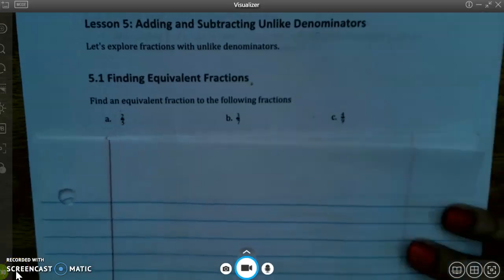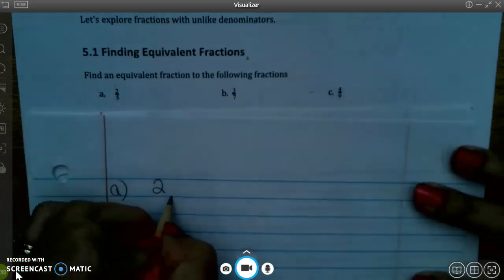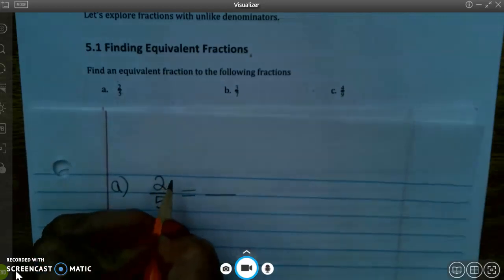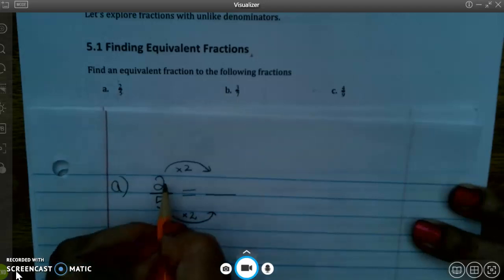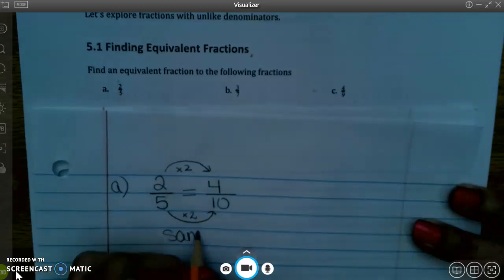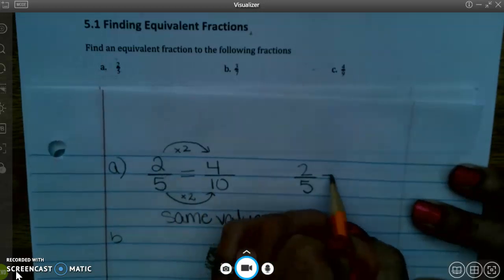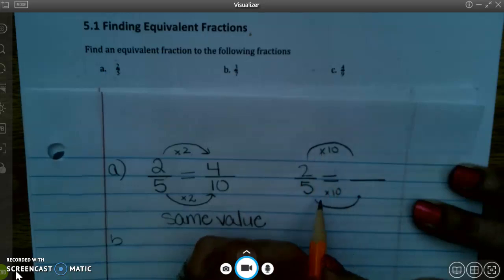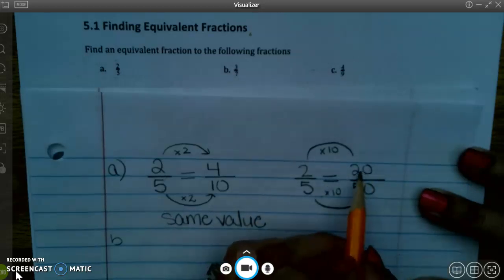Equivalent Fractions, Lesson 5 of Dividing Fractions Unit